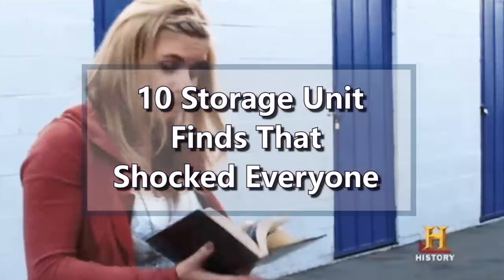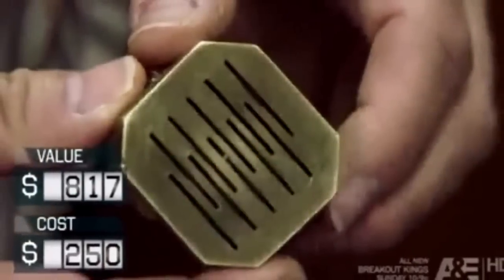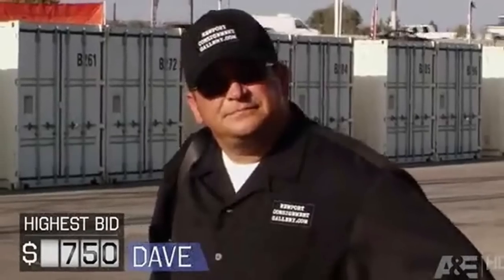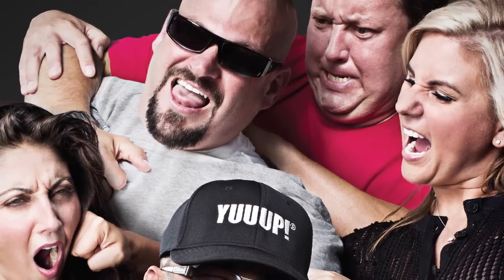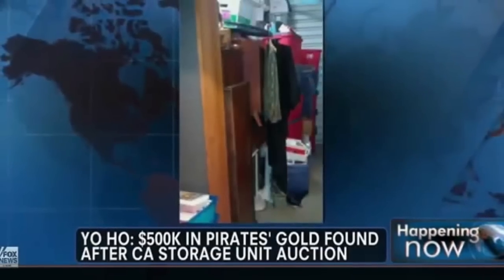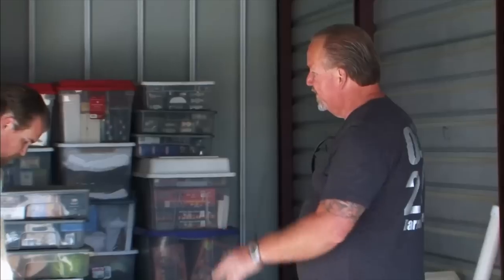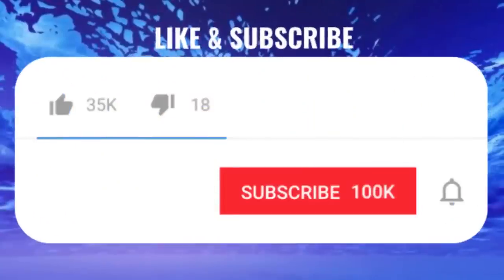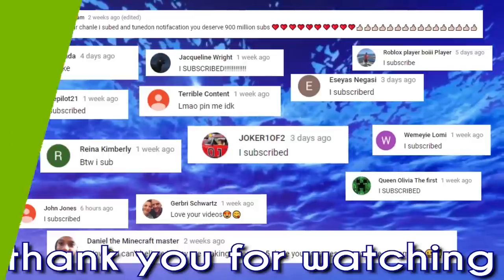10 Storage Unit Finds That SHOCKED EVERYONE!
These are the Top Storage Unit Finds That SHOCKED EVERYONE!

Welcome to Trend Mix a channel dedicated to covering new trends on the daily. We will bring our fans all sorts of uploads whether it is a top 10 video, a trending topic video, and much much more. If you want to suggest some topics for us comment them on our videos and we will try to see if we can cover it. We provide family friendly content suitable for all ages!